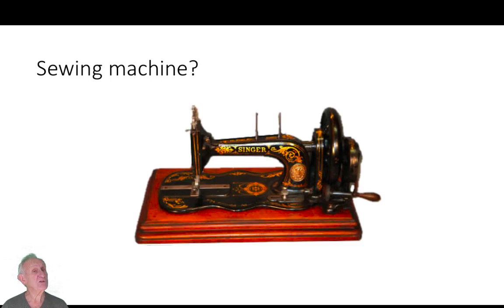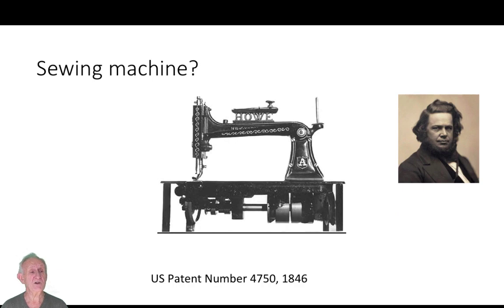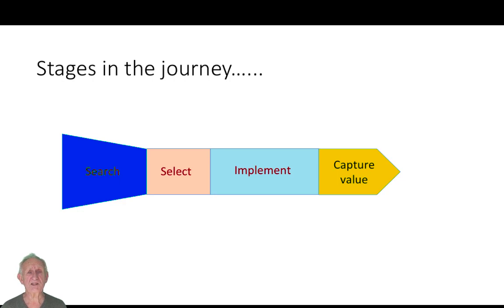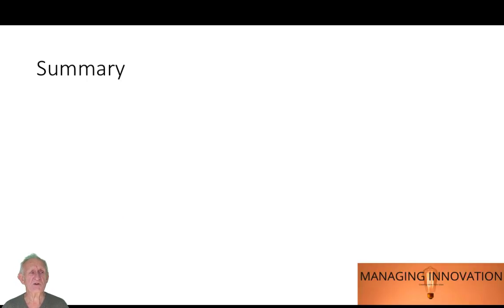The innovation journey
Innovation isn't like the cartoons, a flash of inspiration and it just happens.  Instead it's a journey from ideas to using them to create value.

This film looks at the key stages in that journey